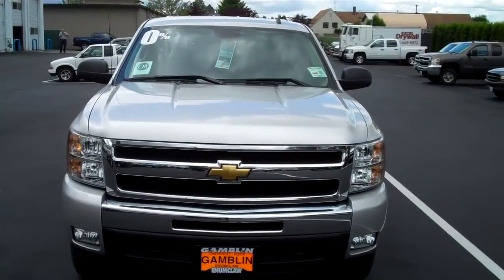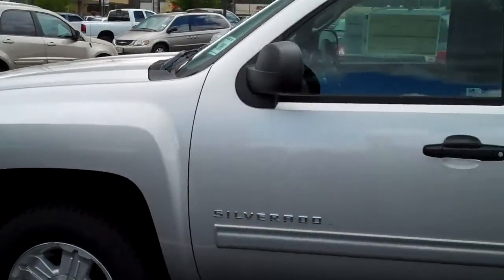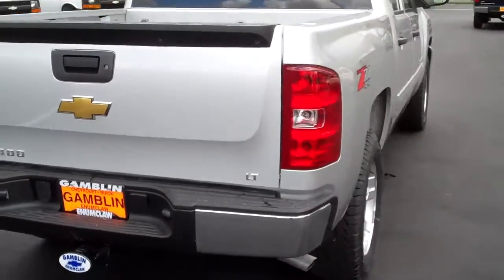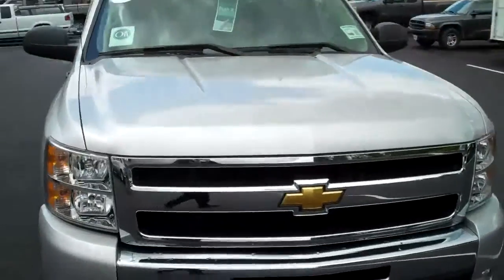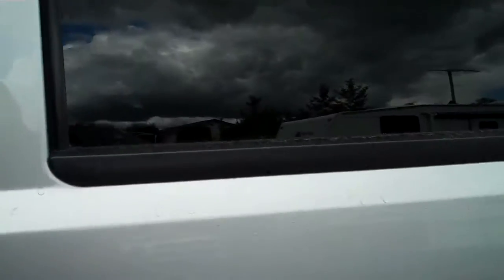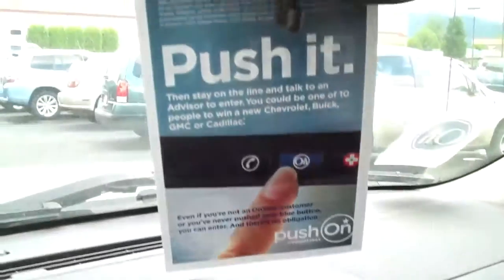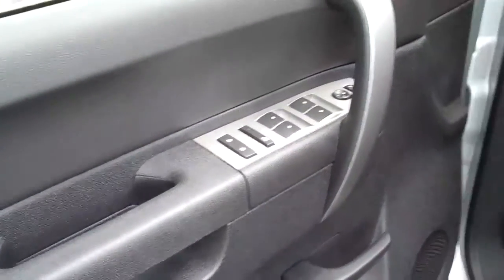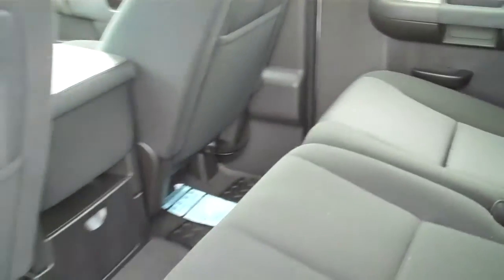2011 Chevrolet Silverado 1500 LT Art Gamblin Motors Jason Anderson 11205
SOLD